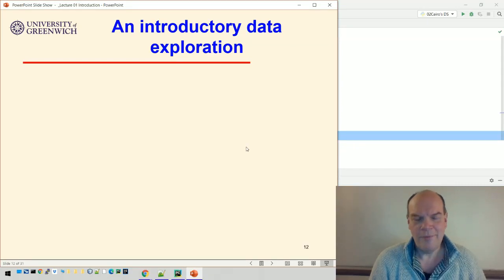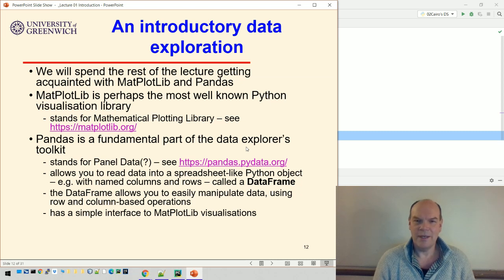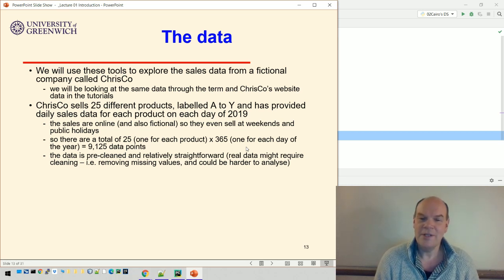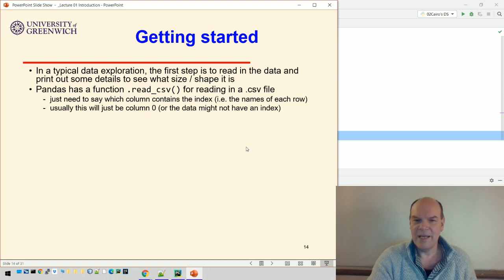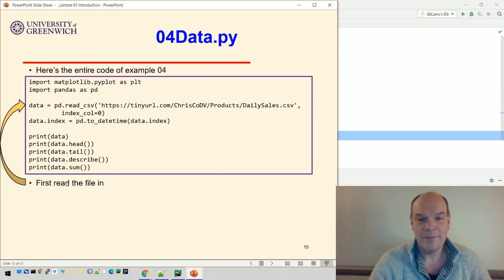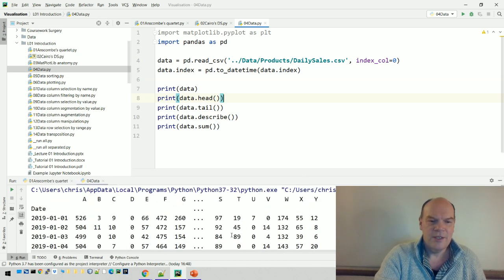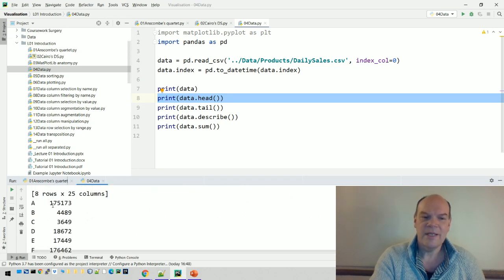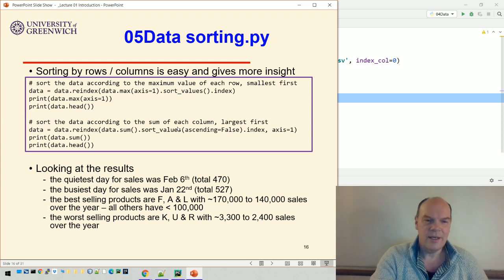Visualisation 01-4: Introduction - Initial exploration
The data. Getting started. Data description. Sorting.